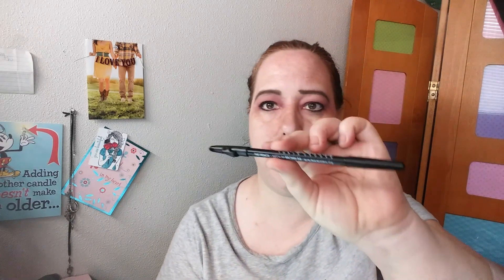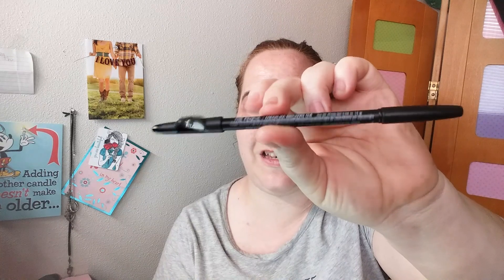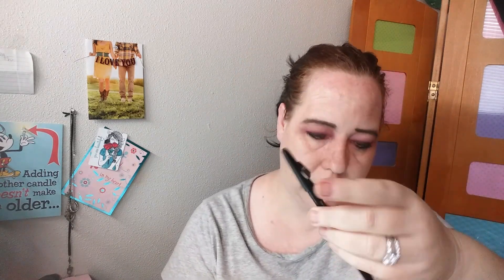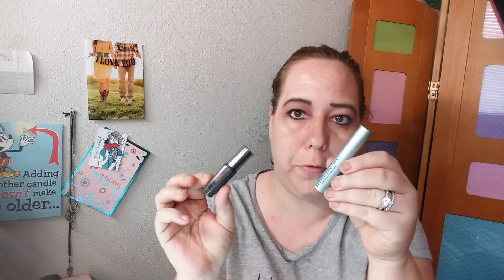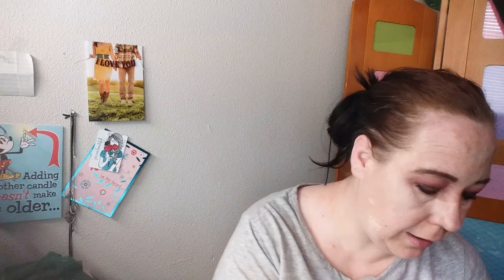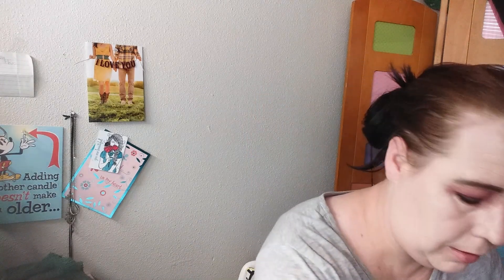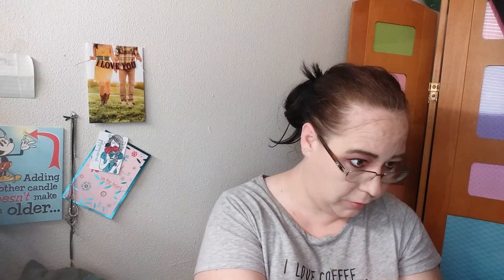Grw/chit chat video pt.2